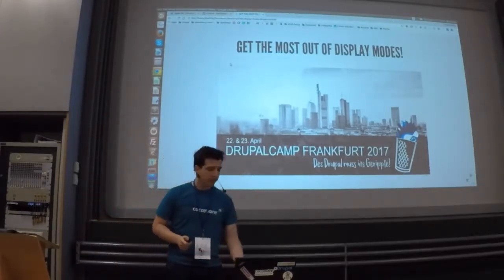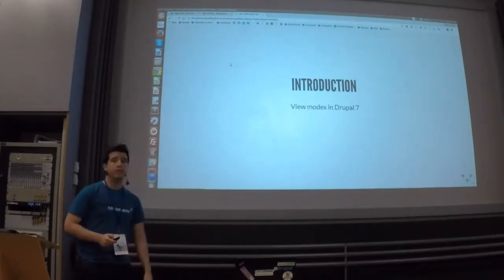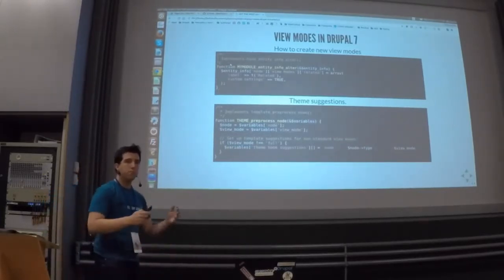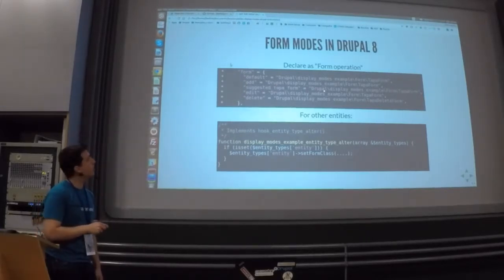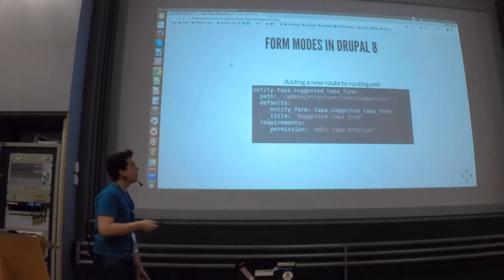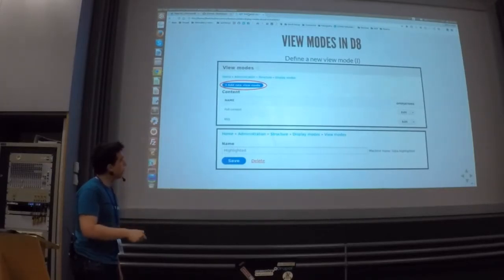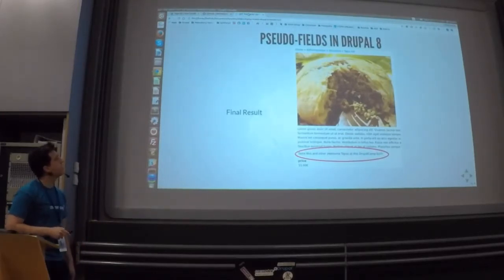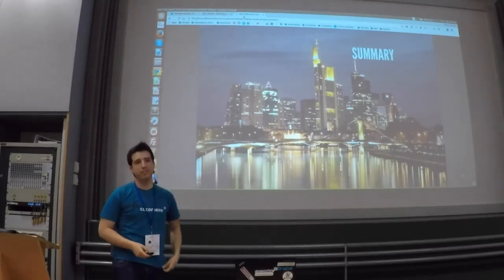DCFFM17 - Jose Luis Bellido Rojas: Get the most out of display modes!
Drupal 8 is nearly 1 year and a half old, soon the third minor version of Drupal 8 will be released. Maybe one of the most important advances provided by drupal 8 are the improvements in view modes and the new form modes. Now, we can make use of them have our entities forms and views under control.

During this session we will see how display modes can help us to model the most common client requirements in a clean and profesional way. On the other hand, we will get used to their configuration and administration, and later we will get the most from them in different common situations.

More in details, this talk will go through the following points:

- Introduction: View modes in Drupal 7, why are them useful ? what are their limits?
- Display modes in Drupal 8
- Form modes in Drupal 8: Administration and configuration.
- Form modes in Drupal 8: In a real case!
- View modes in Drupal 8: Administration and configuration.
- View modes in Drupal 8: In a real case!
- Extra fields: where can we find them in Drupal 8?
- Extra fields: In a real case!

Finally, the target audience for this talk is site builders and developers but it is open to everyone that is interested on this topic.